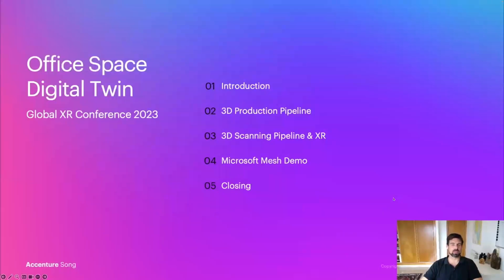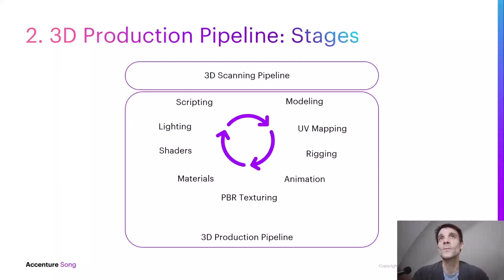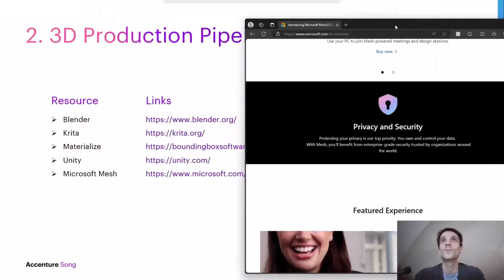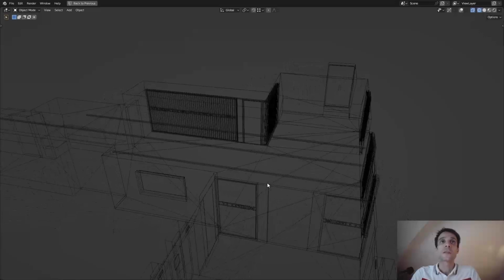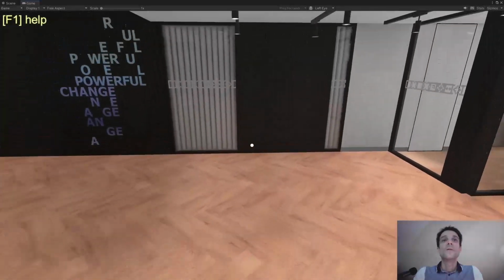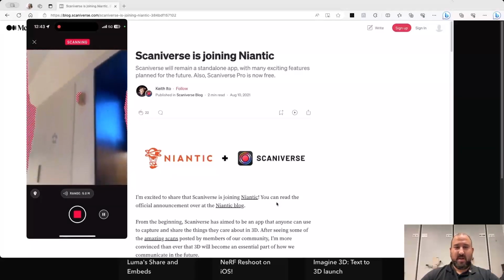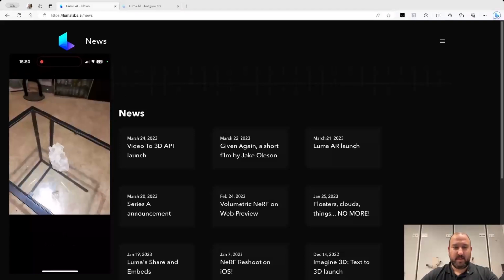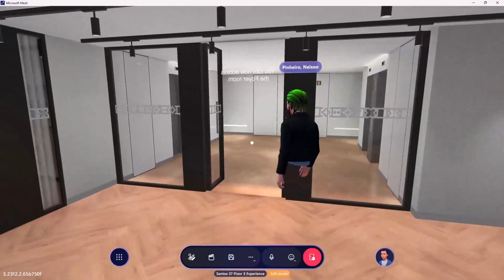Office Space Digital Twin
This session will present a proof of concept in Microsoft Mesh of a digital twin of Accenture's HQ office in Lisbon. We aim to present a demonstration of an interactive 3D environment using a Quest headset to allow people who have never been in the Lisbon office to experience it and learn specific features in advance like the location of several departments and the use of collectibles like an Accenture computer.